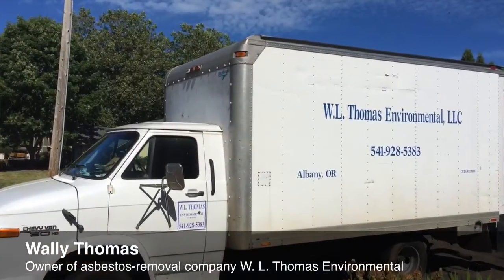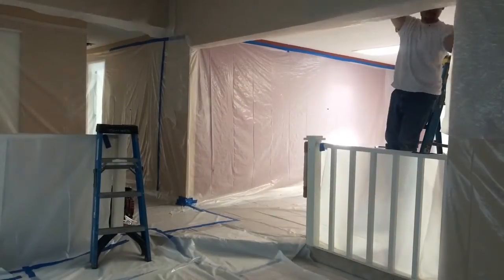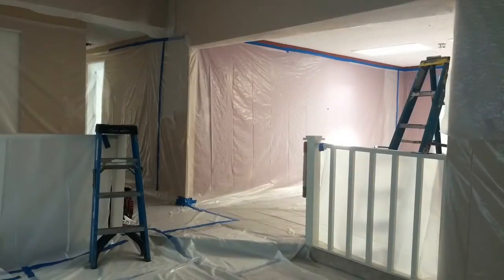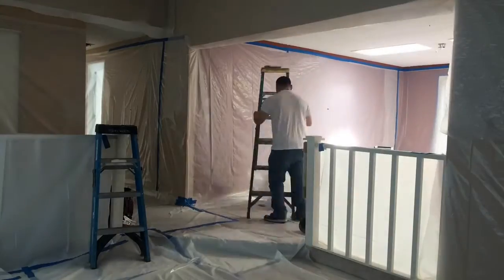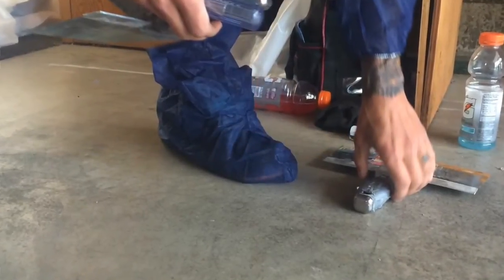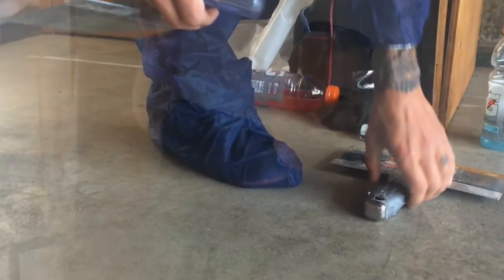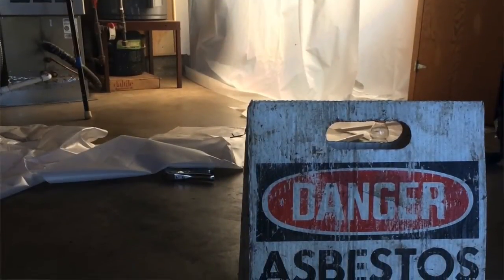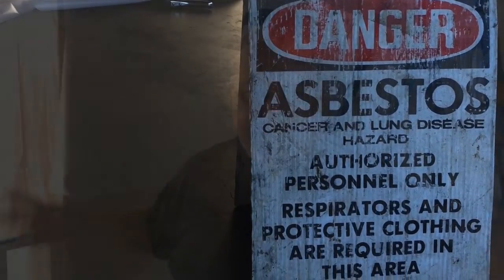Asbestos Removal Project